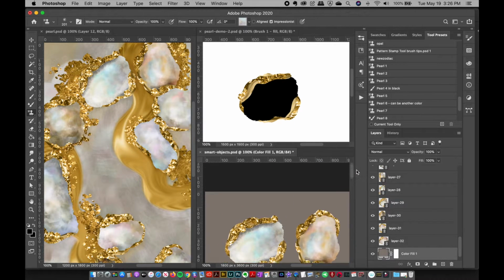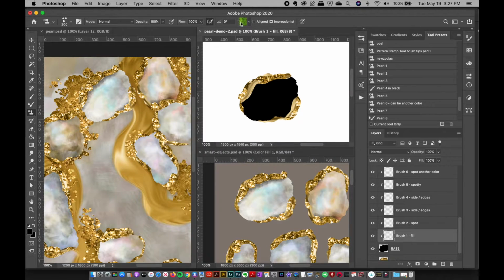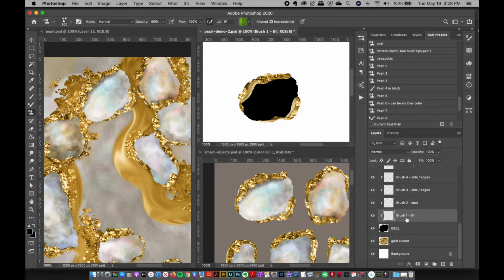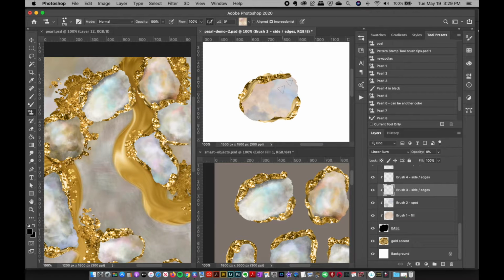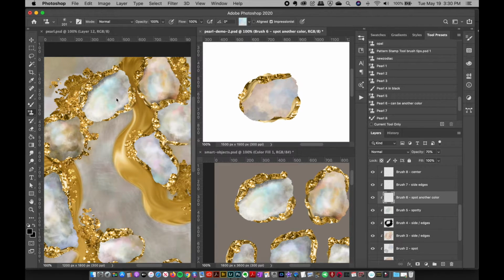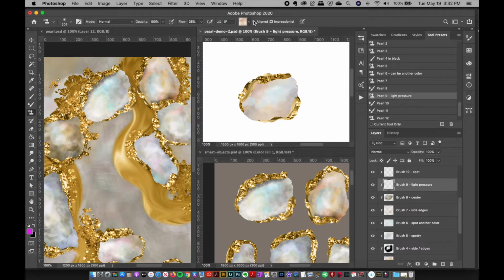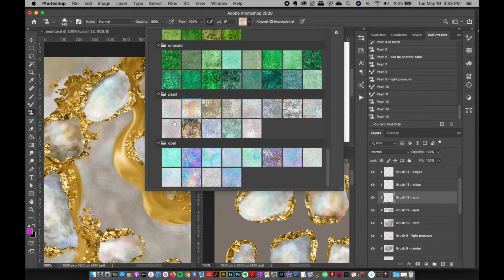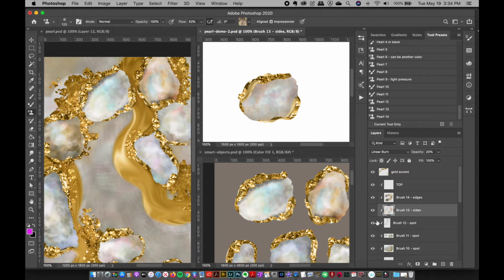Pearl Illustration Tutorial for Photoshop: Photoshop Brushes + Secrets for Realistic Pearl Designs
In this illustration tutorial for Photoshop, I show you all of my illustration secrets and give you the exact Photoshop brush set and color palette that I used to create these stunning Pearl illustrations!

Legacy 'all access members', download the resources here in the INSTANT ACCESS folder:
(it will prompt you to login to your membership if you aren't already)

🖌 Love free Photoshop Brushes? 🎨
I've collaborated twice recently with  @Adobe  Create to bring you some of my game-changing Photoshop brushes and techniques!

🚨What, you haven't signed up for my newsletter yet?